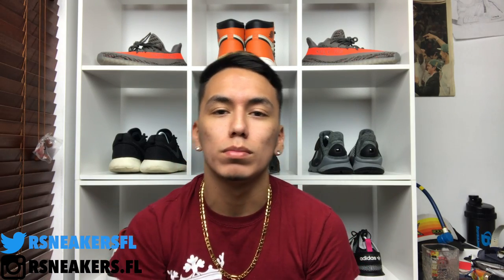HOW TO SURVIVE A SNEAKER CONVENTION